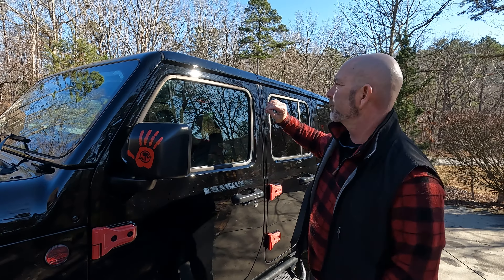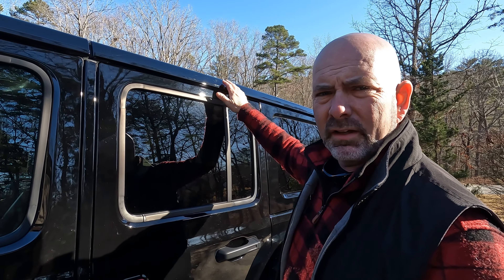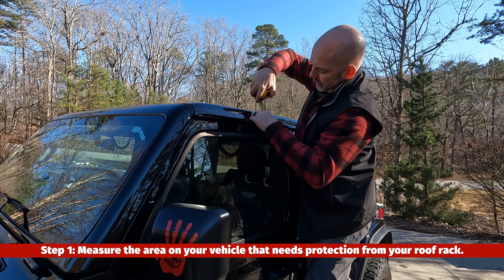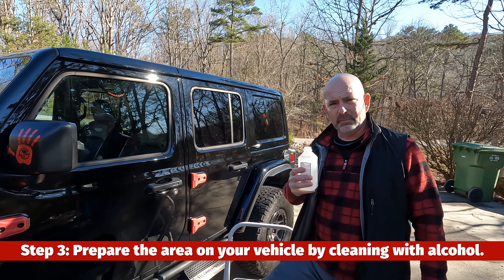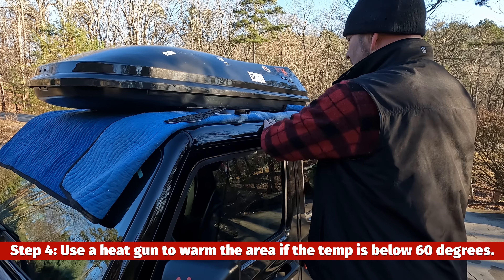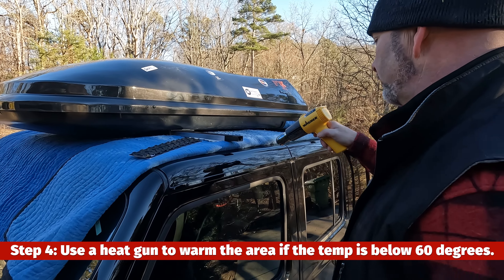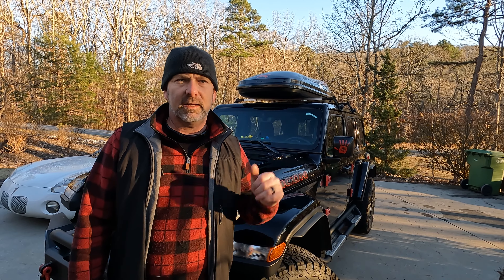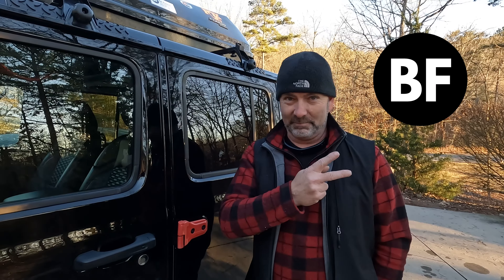HOW TO KEEP YOUR ROOF RACK FROM SCRATCHING YOUR JEEP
Watch this quick and simple fix for keeping your roof rack from scratching your hard top on your Jeep. Remember...doing things yourself allows you to BE FREE!

Recording & production gear-
Camera Gimbal
GoPro Media Mod
Electronics Backpack
Green Screen